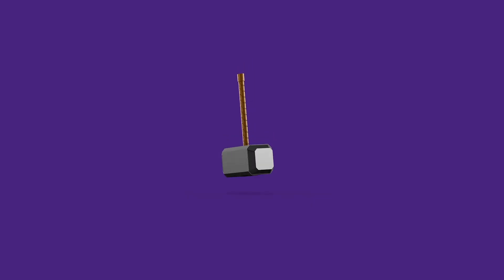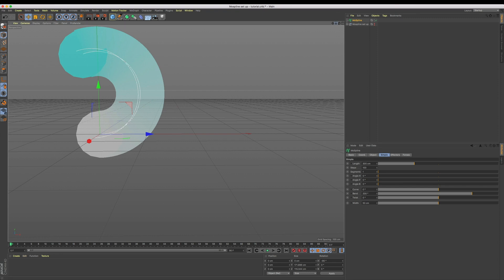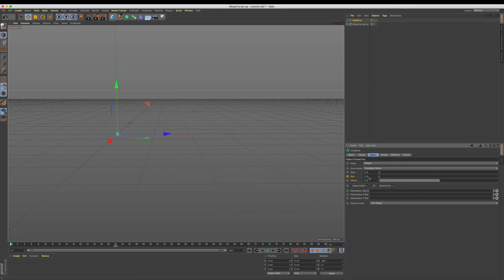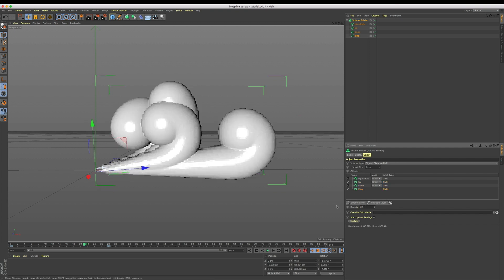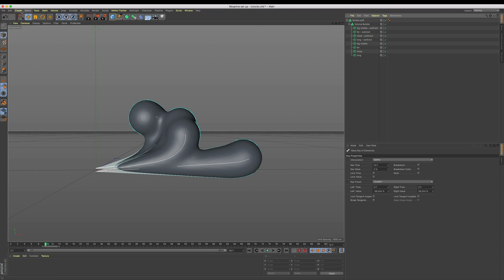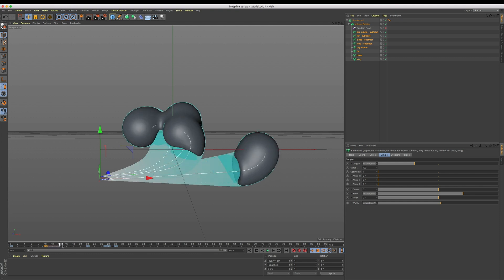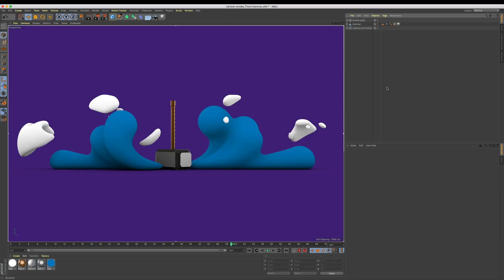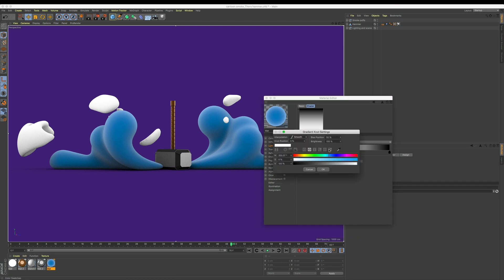Cinema 4D tutorial - cartoon impact smoke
Hey guys - welcome back, if you’re new here my names Sean Dove, a motion designer from Melbourne Australia and today we are going to take a look at another cinema 4d quick tip!

I know its been a minute since we caught up but I’ve been getting a few comments from you guys that I sound like a younger, I guess more successful, Chris Hemsworth - aka Thor.

Well I thought that was quite fitting for todays quick tip as we take a look at creating this fun cartoon impact smoke that Ive used to show the power of Thors hammer.

Alright, lets jump in and have a play!